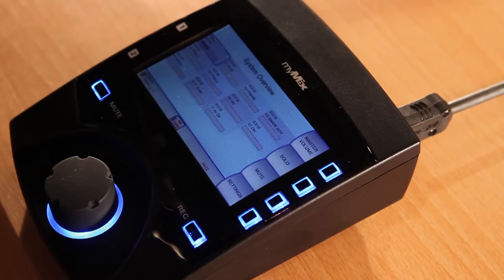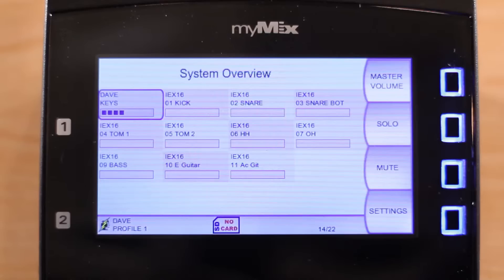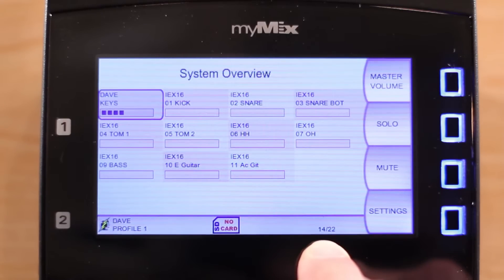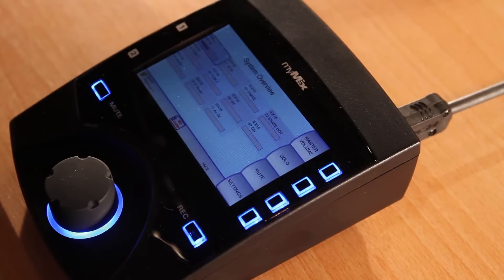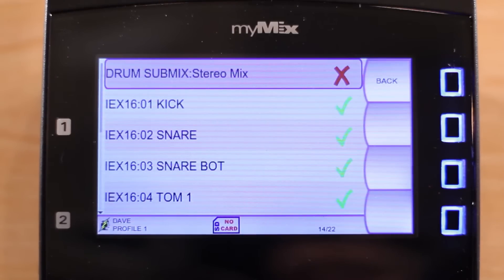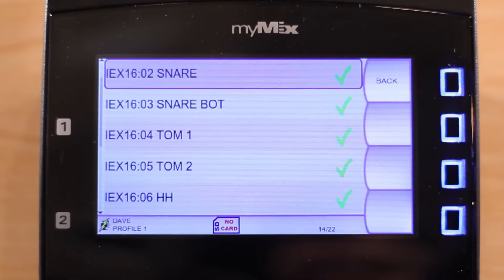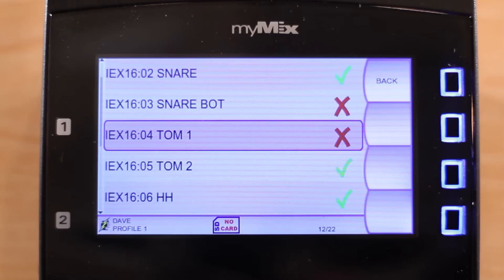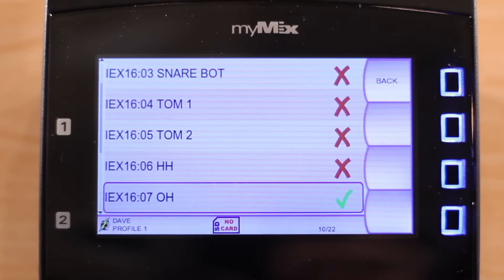myMix Channel Selection and Channel Count.mpg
How to select audio channels for myMix from the network.